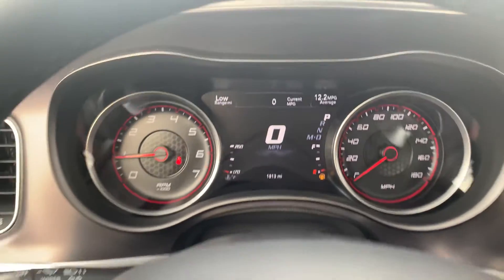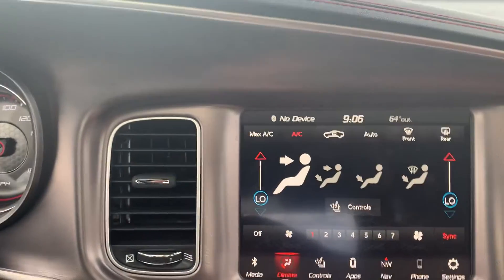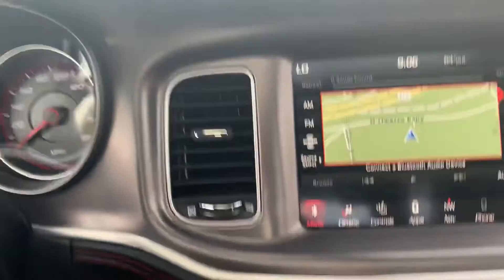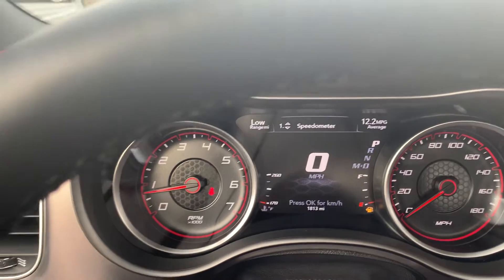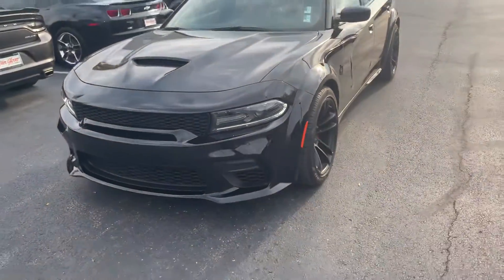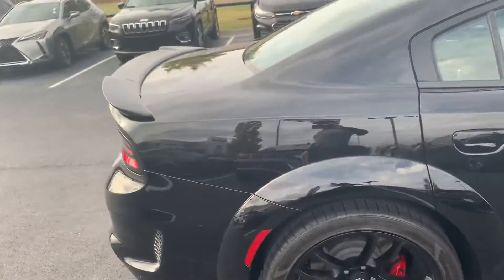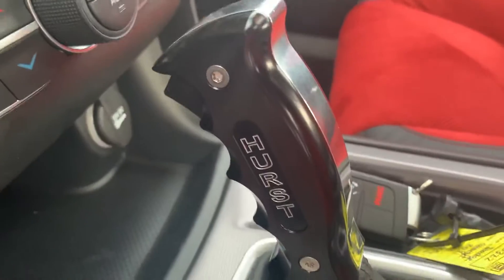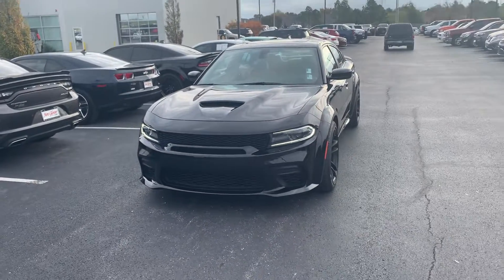D20322 2021 Charger Scat Pack Widebody for Acie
2021 Charger Scat Pack Widebody